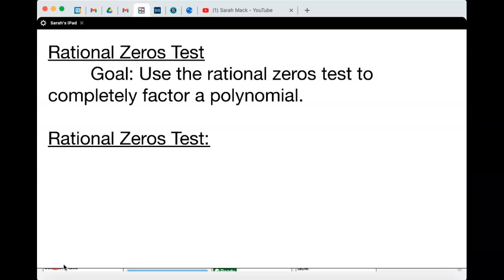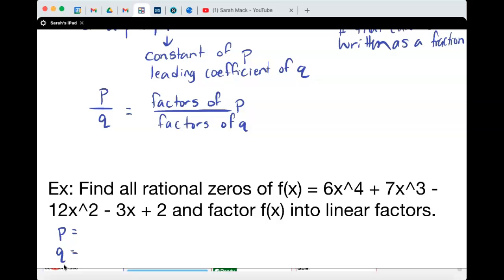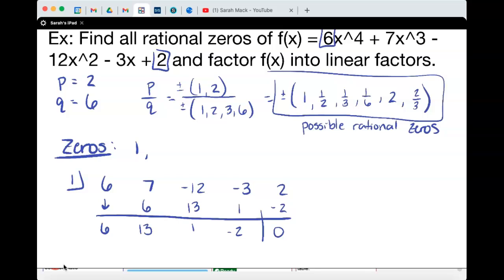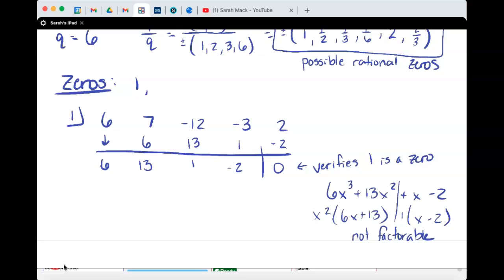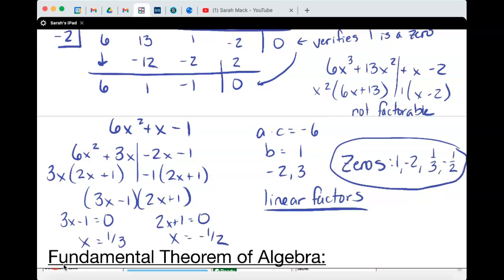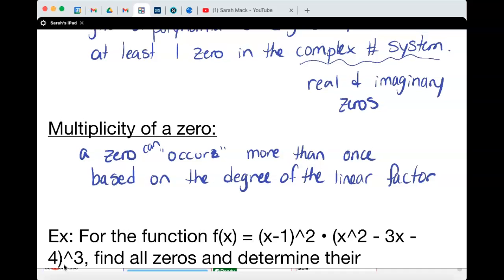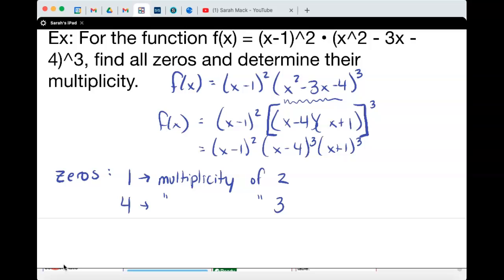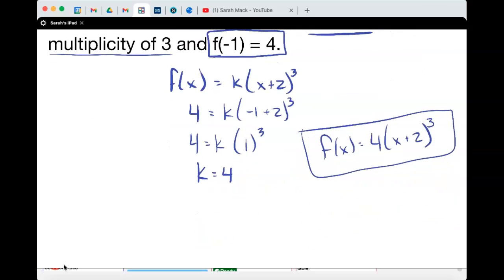Rational Zeros Test